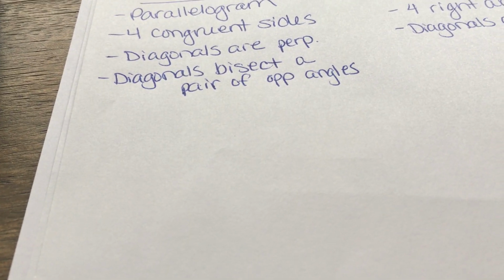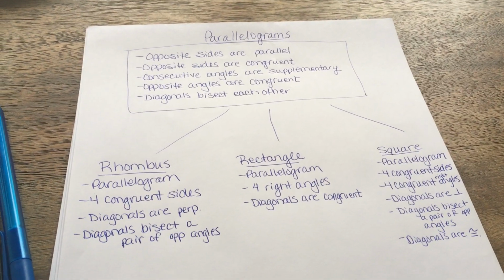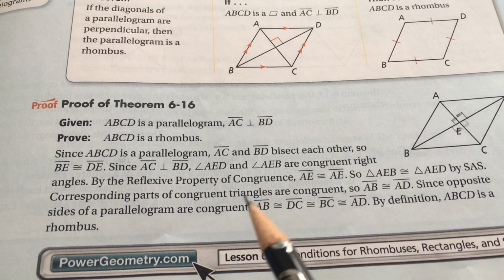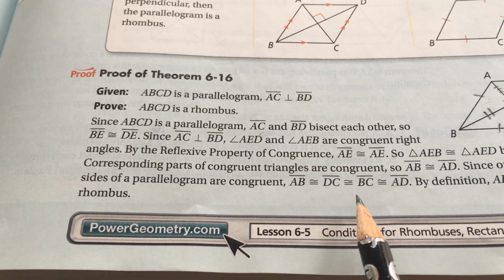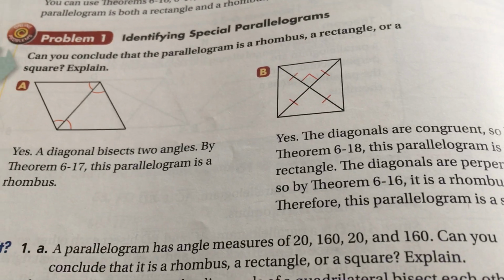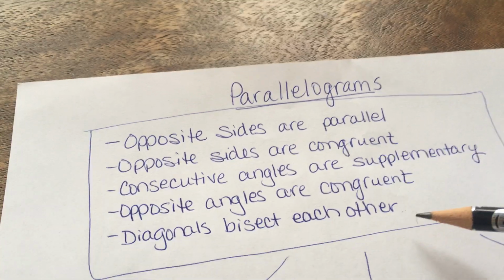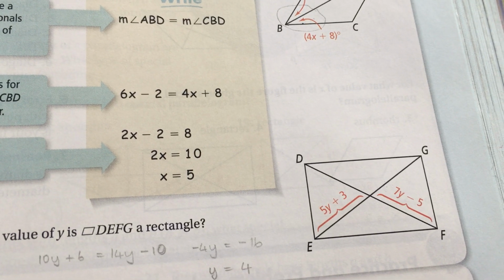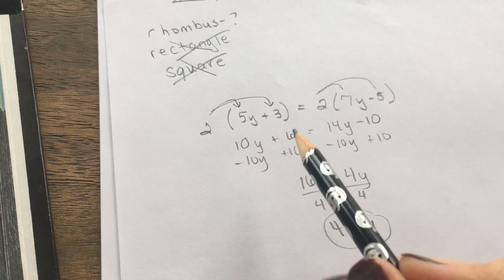Root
January 16, 2018 lesson.